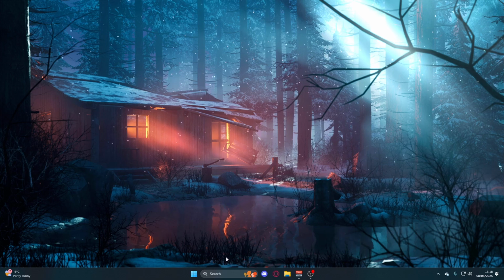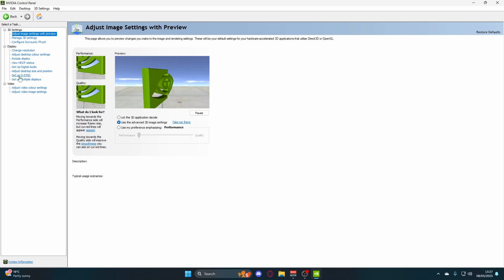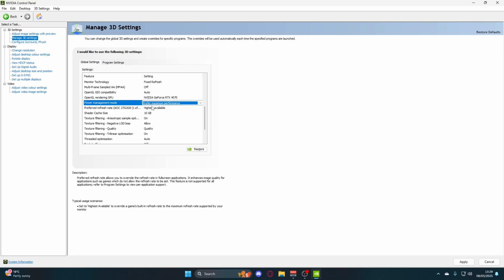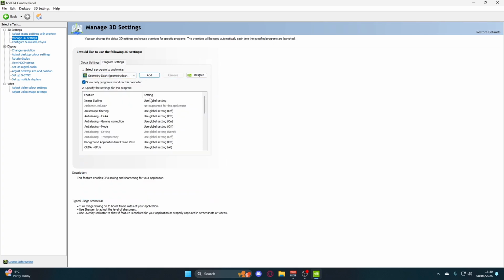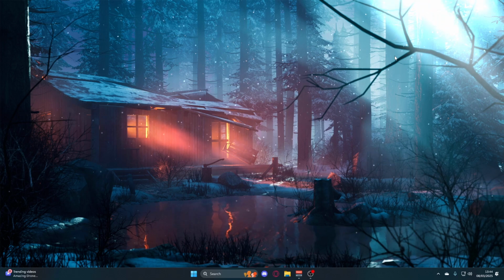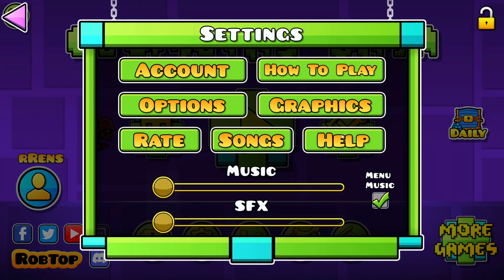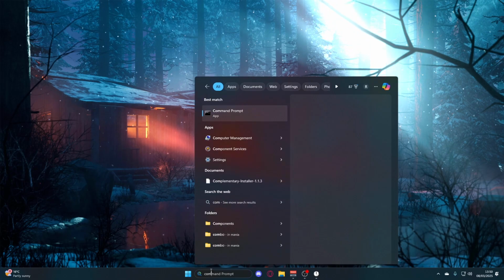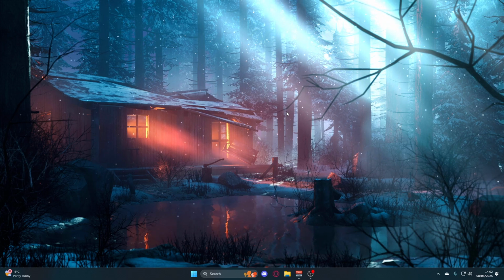HOW TO OPTIMISE GEOMETRY DASH 2.207 [2025 FULL GUIDE]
Essentially, this video will be a full guide on how to optimise Geometry dash for version 2.207 current version. The game can have some issues like frame drops, stuttering and input lag in general. This video will be an in depth guide on how to combat these issues

Timestamps:
0:00 Intro + Windows settings
1:06 Nvidia app + Nvidia control panel
5:36 Power plan + In game settings
8:23 Timer Resolution
9:45 4GB Patch
10:39 Outro

GOOO CHECK HIM OUTTTTT

File path for Geometry Dash
C:\Program Files (x86)\Steam\steamapps\common\Geometry Dash

Thanks for watching if your performance has increased please don't be shy to like the video and subscribe for more tips, ill also be using this channel to post extreme demons now so stay tuned for the come up.